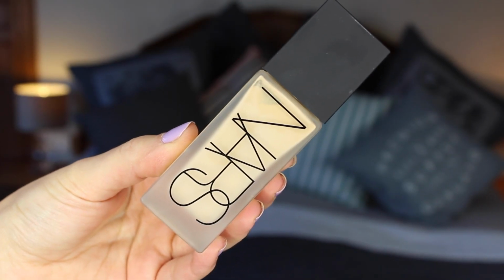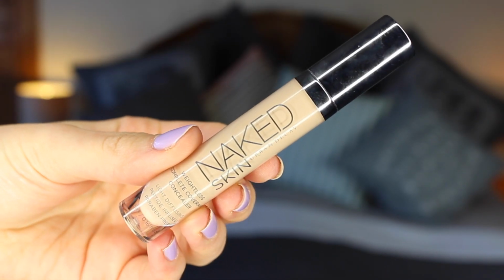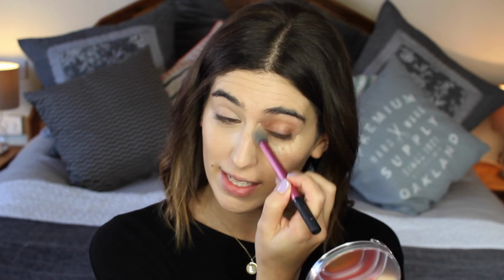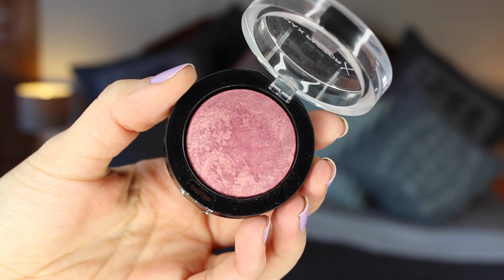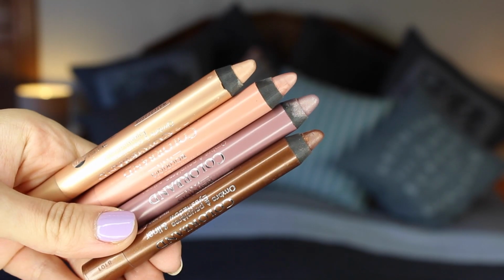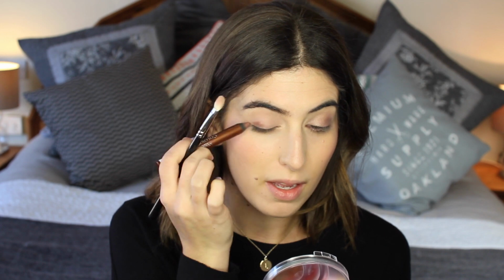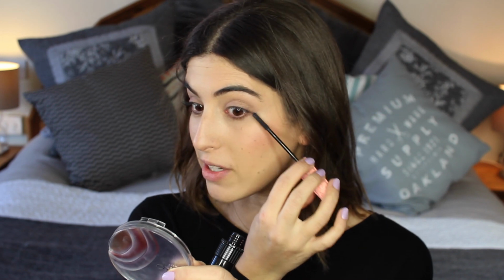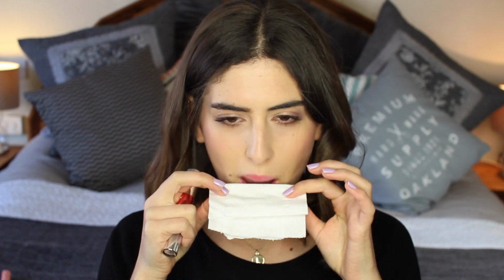New Beauty Launches Reviewed // Lily Pebbles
There are always a lot of new beauty bits launching during this time of year but I'm here to wade through the marketing fluff and tell you what I really think of the new products. Hope it helps!

WHAT I'M WEARING:
Acurist Watch (black strap/rose gold face)
COS Top

Essie 'Lilacism' Nail Polish

MY MAKEUP:
As applied

PRODUCTS MENTIONED:
NARS All day Luminous Weightless Foundation
Out now in 20 shades for £32
Shades used: Fiji and Deuville

Out now in 8 shades for £17.50
Shade used: Light Neutral

Kiko Masterpiece Bronzer in Forward Sienna
Out now for £14.90

Max Factor Creme Puff Blush
Out now in 6 shades for £8.99

Bourjois Colour Band Eyeshadow & Liner
February launch date in 6 shades for £5.99
Shades used: 04 Rose Fauviste and 02 Brun Dadaïste

YSL Volupte Tint in Oil
Out now in 8 shades for £23.50

CAMERA USED:
Canon 600d
Sigma 30mm f/1.4 lens

Lily Pebbles
Gleam Digital
96 Leonard St,
London,
EC2A 4RH